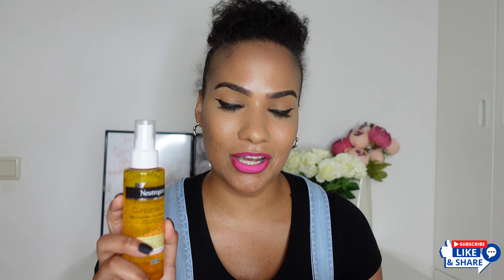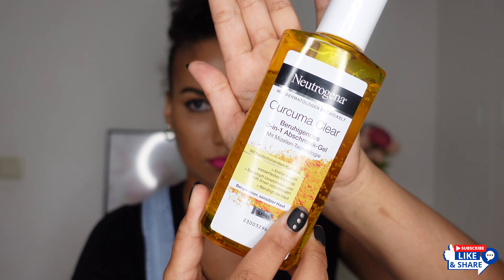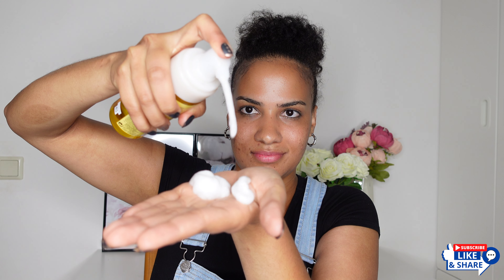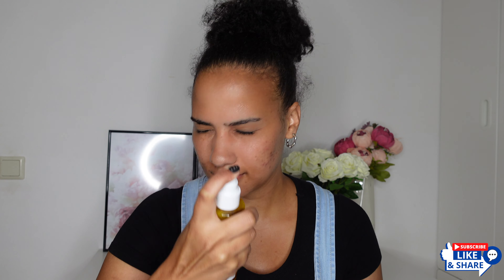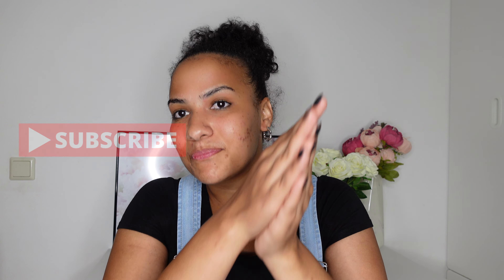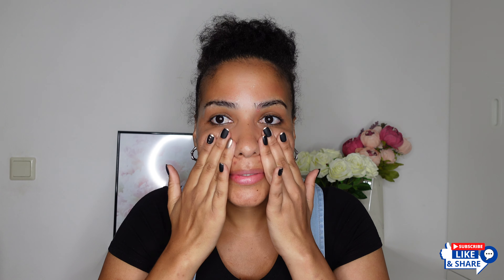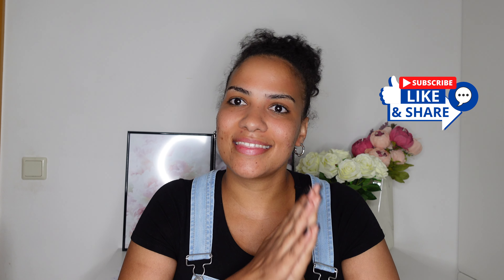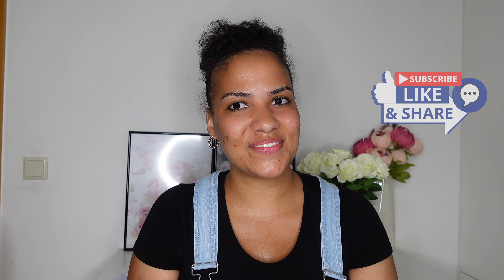NEUTROGENA CLEAR & SOOTHE SKINCARE REVIEW (TURMERIC FOR ACNE)